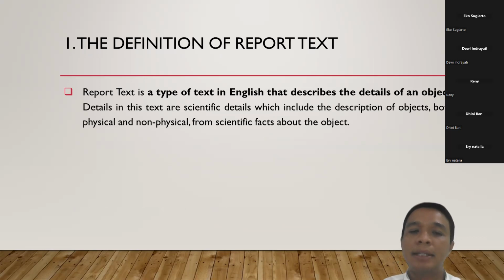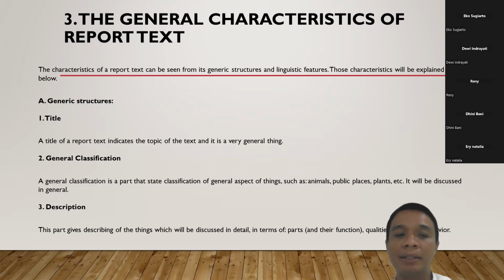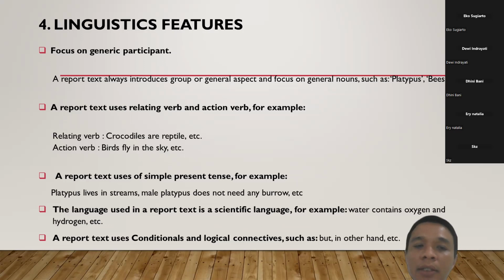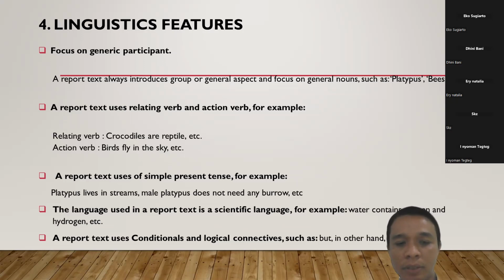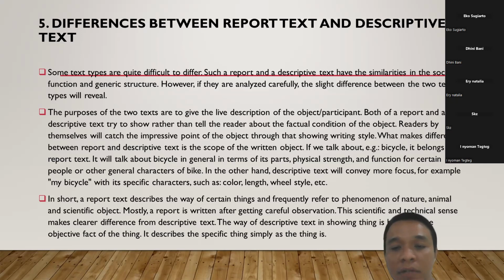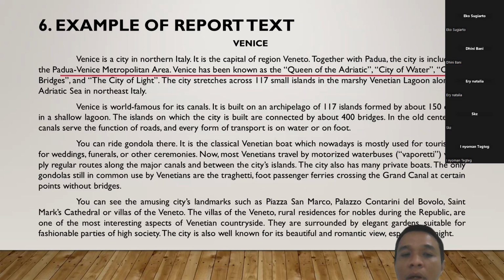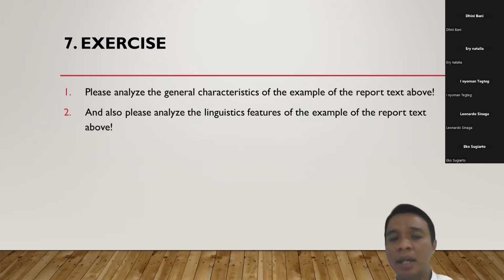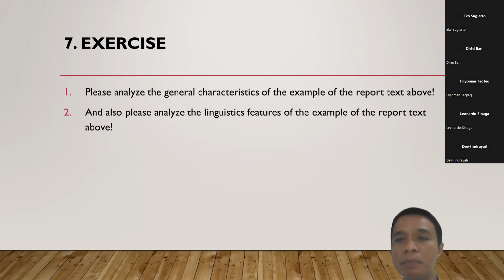ENGLISH GENRE TEXT PERTEMUAN 7